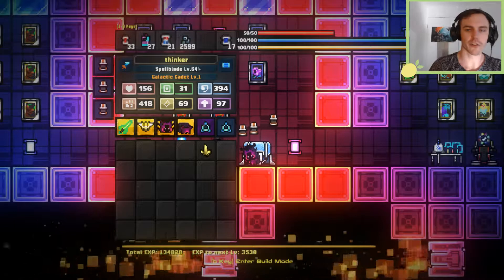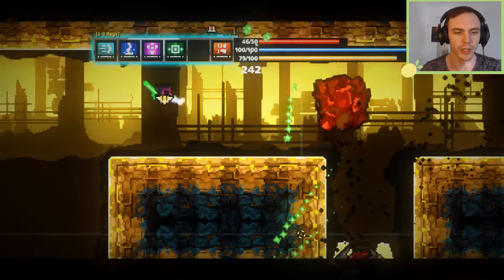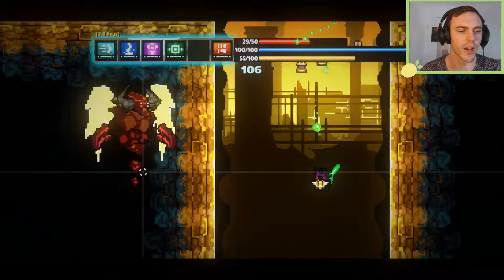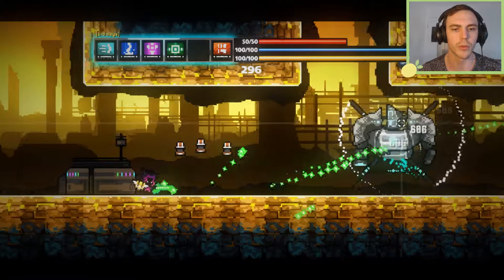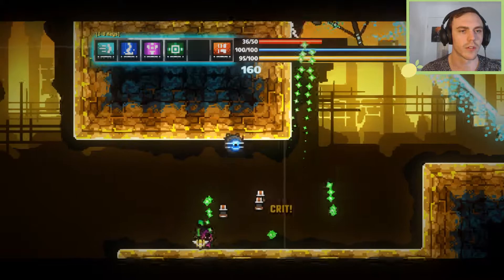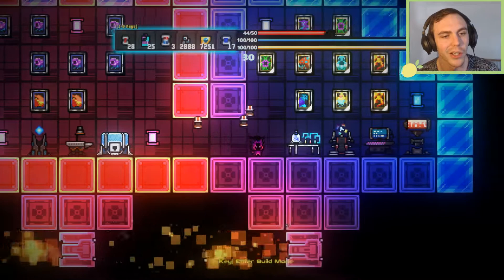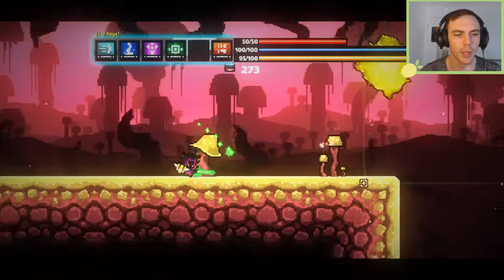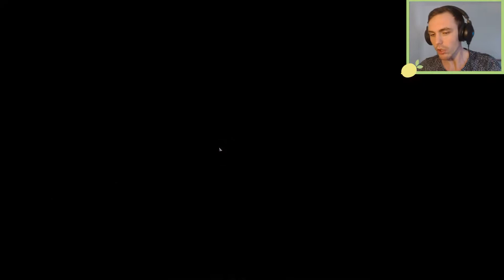PAPA LEMON GOTTA FIGHT | RogueLands S2 #108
Watch as KawaiiLemons takes on a brand new epic adventure into the RogueLands